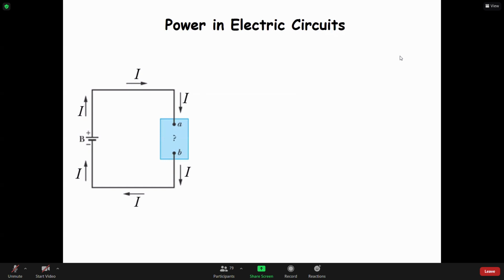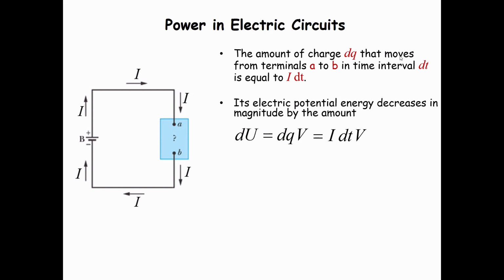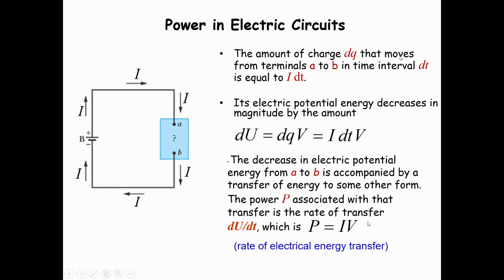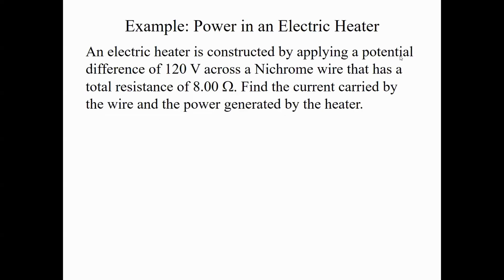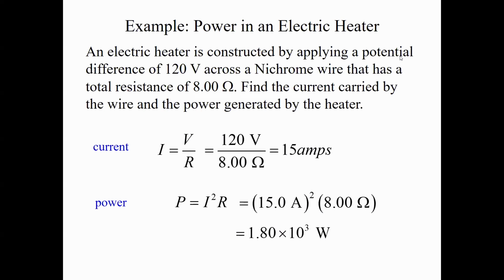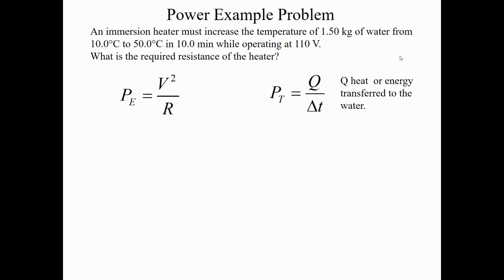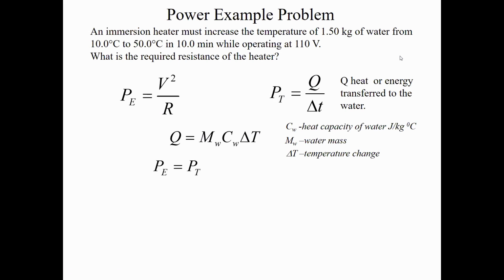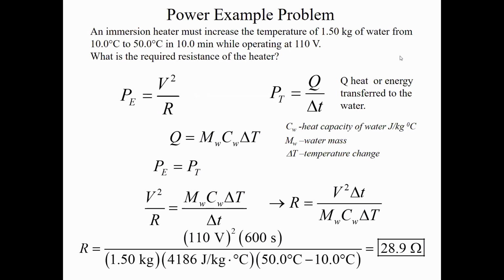Physics Lecture 10/14/2020